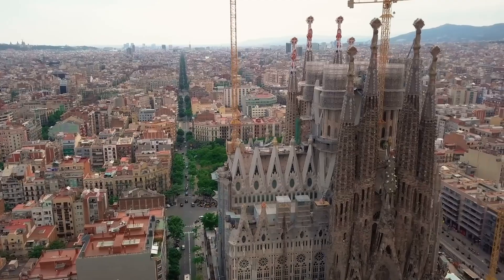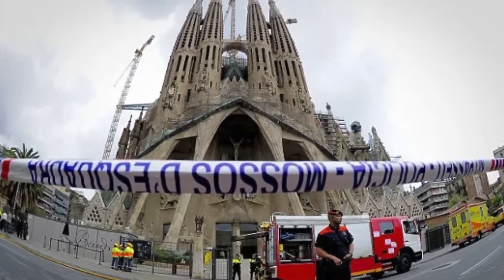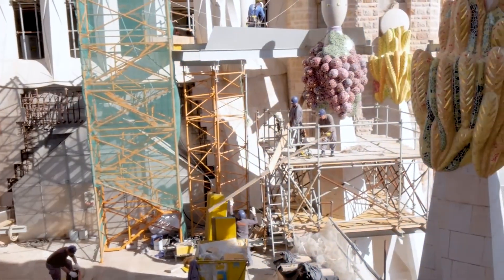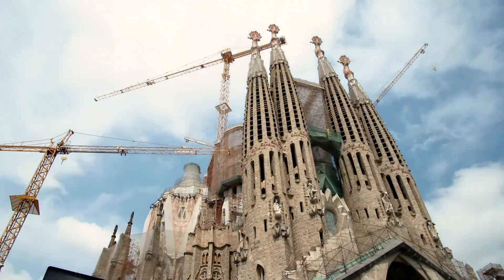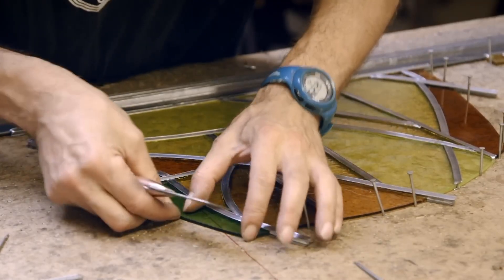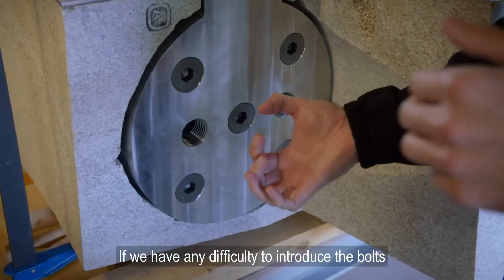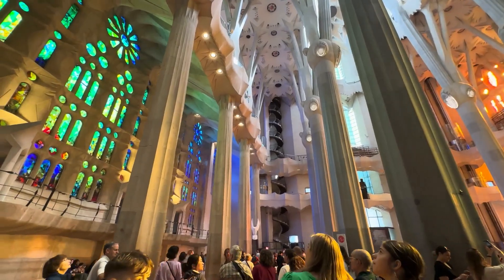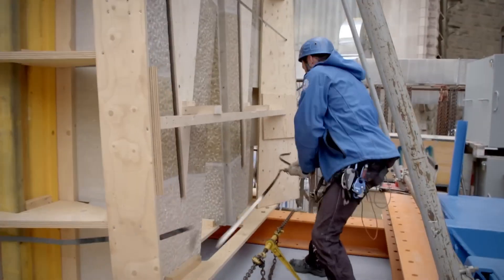Construction UPDATE Sagrada Familia – Almost Finished After 142 Years!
Sagrada Familia: The 140-Year Journey to Completion 🚧✨
Barcelona’s Sagrada Familia has been under construction for over 140 years, making it one of the longest-running architectural projects in history.

🏗 How did modern technology revolutionize construction?
🏛 Will the final design stay true to Gaudí’s vision?
🔎 What challenges remain before its grand completion?

In this video, we explore the fascinating history, groundbreaking engineering, and cutting-edge innovations that are bringing Gaudí’s vision to life. From 3D modeling to robotic stone-cutting, we break down how 21st-century technology is accelerating the final stages of this historic basilica.

💬 What do you think about the Sagrada Familia’s final phase? Should the controversial grand staircase be built, even if it means demolishing city blocks?

📢 If you love architectural marvels and megaprojects, don’t forget to: ✔ LIKE this video